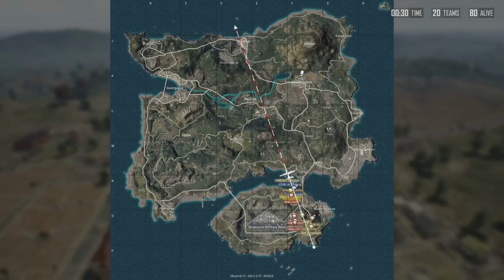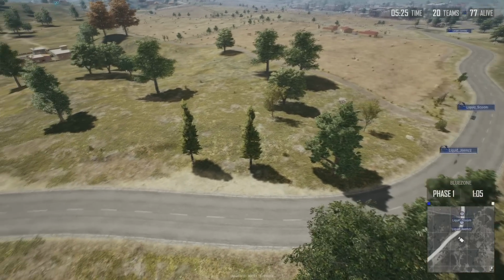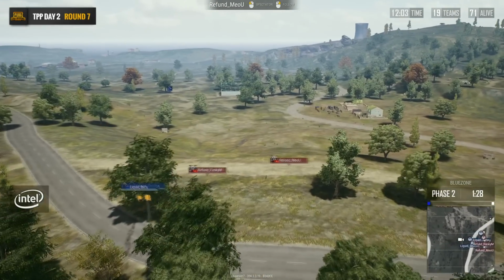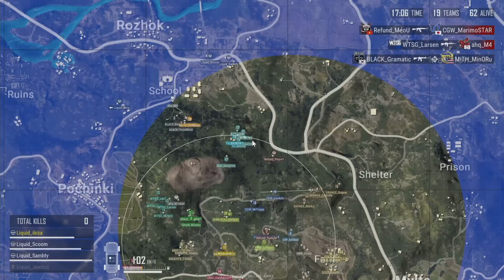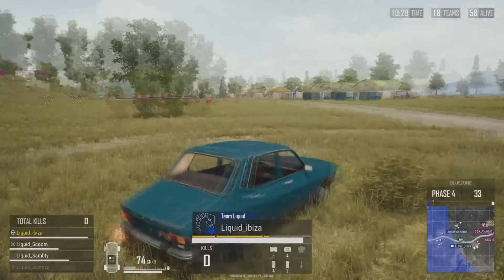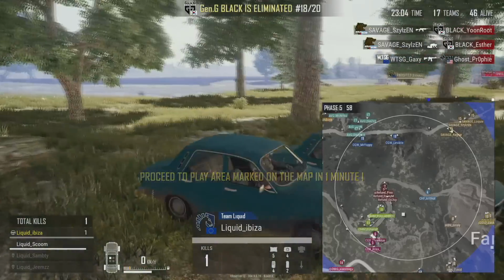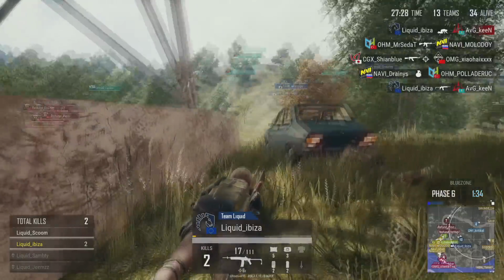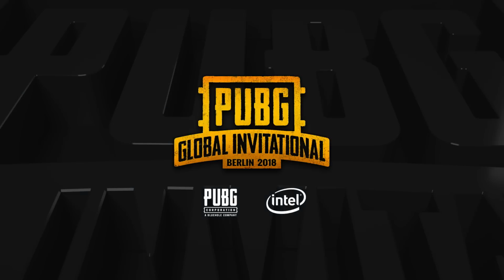Analysing Team Liquid's Gameplay and Rotations from PGI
Only 2nd place overall (x2) Kappa